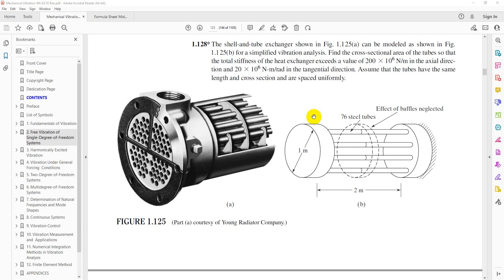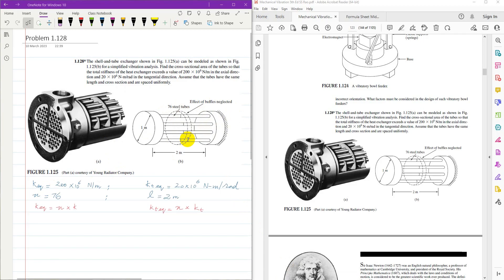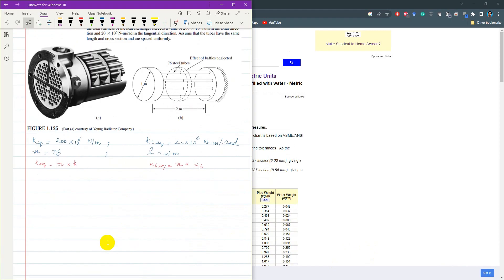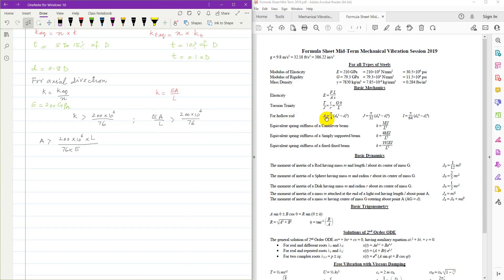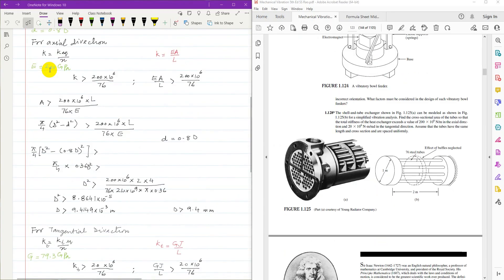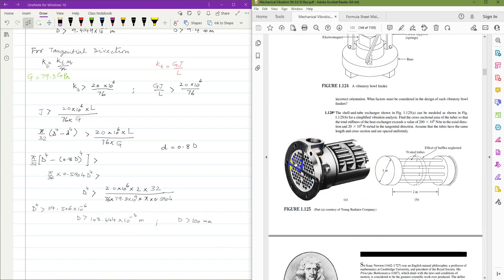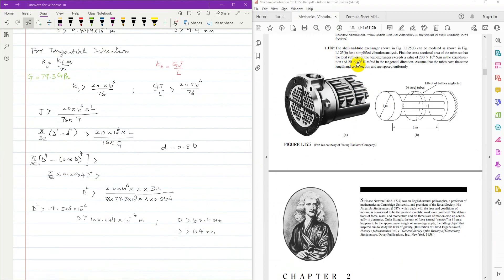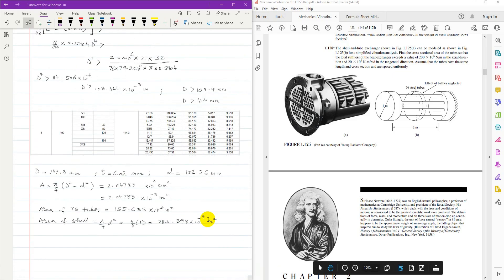Mechanical Vibrations SS Rao Problem 1.128 | Design Approach 1